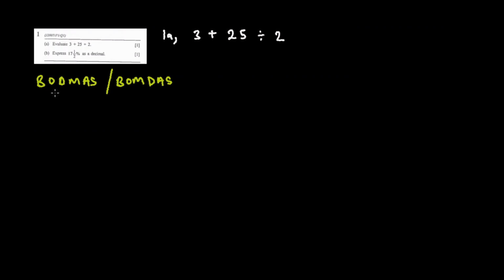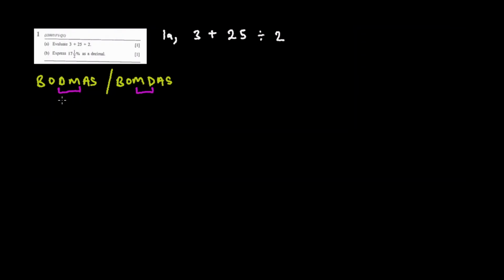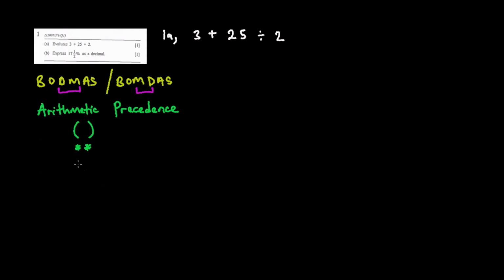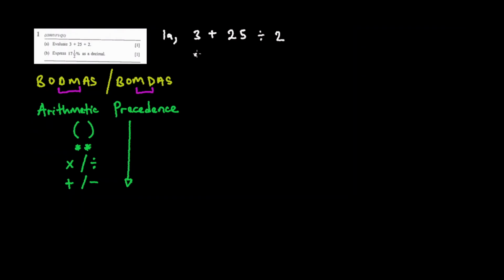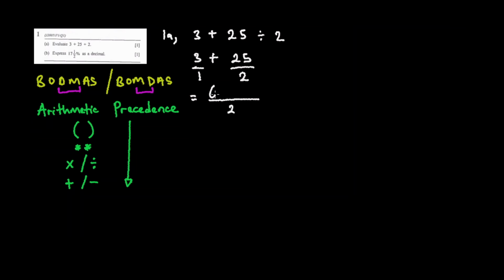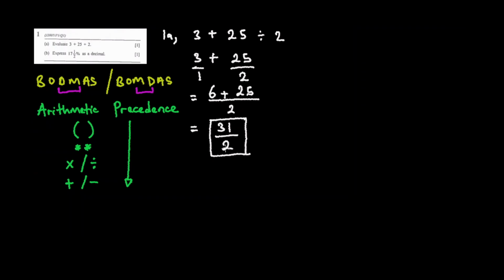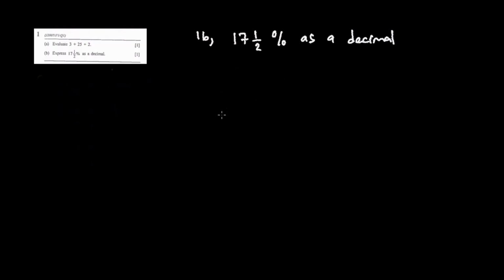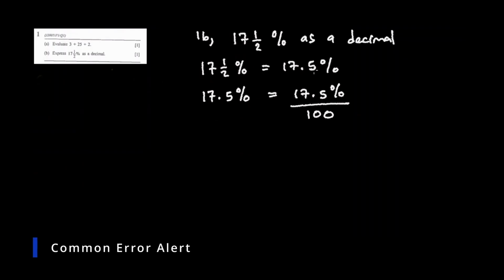Numbers Q1: BODMAS/BOMDAS, Percentages | Cambridge O Level Maths | Explained in English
In need of Extra Lessons?

In this lesson, we solve a Cambridge O Level Maths Question on Numbers.
The topics covered are:
BOMDAS/BODMAS
Percentages